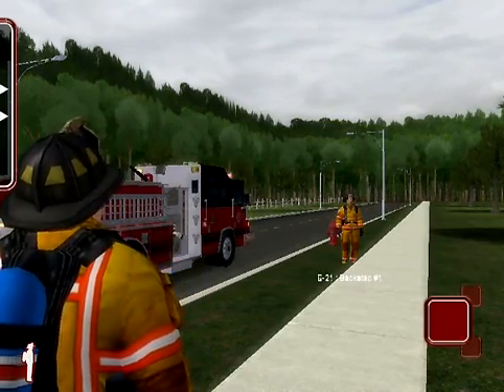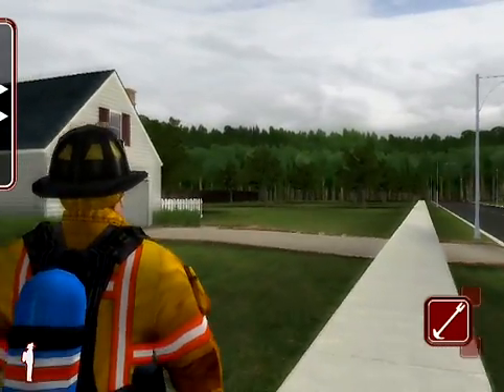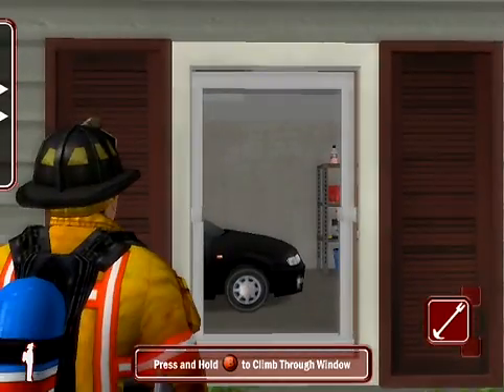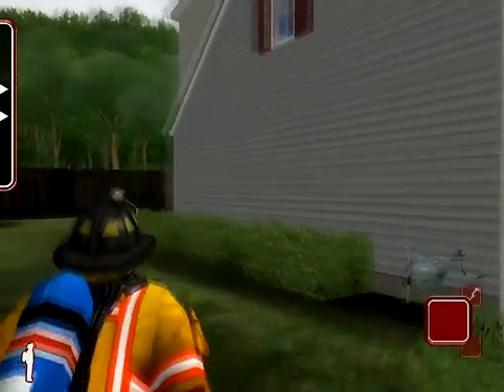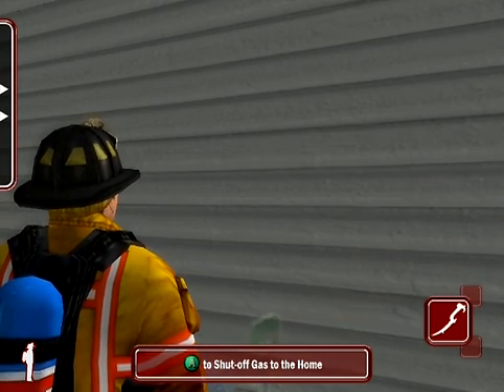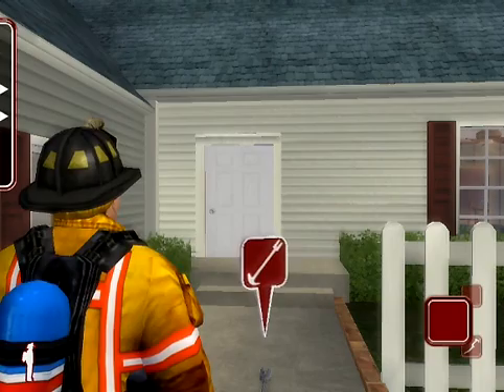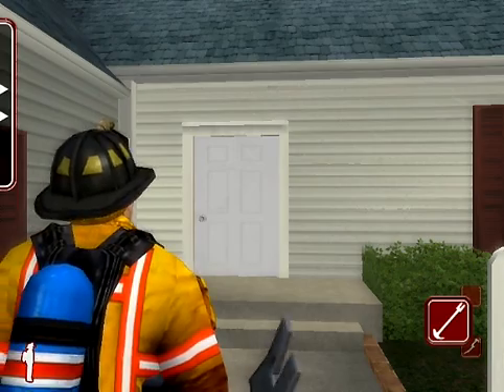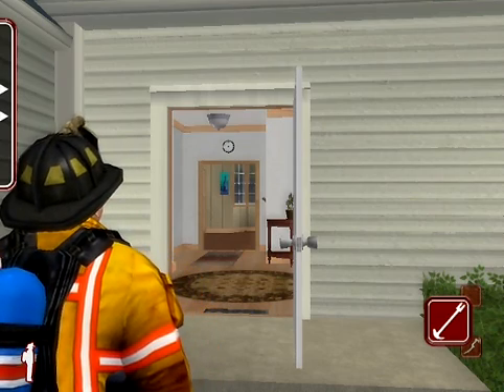Equipment Use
How to use equipment in FLAME-SIM.